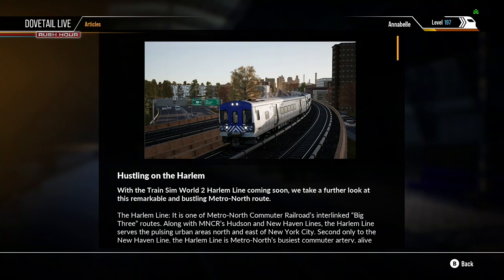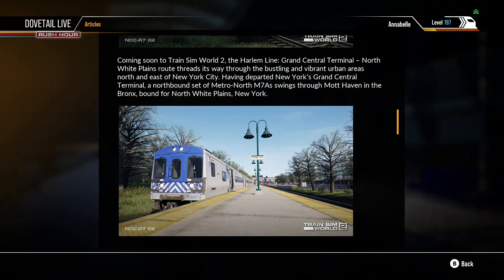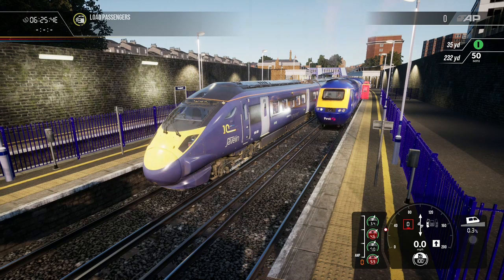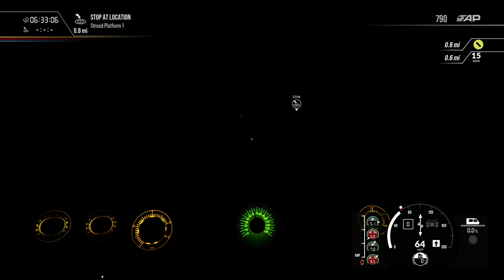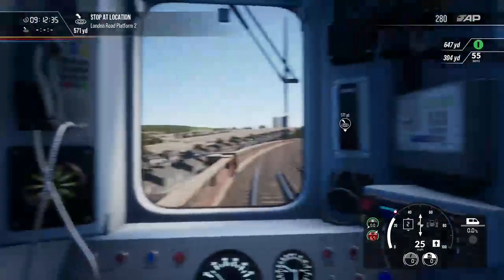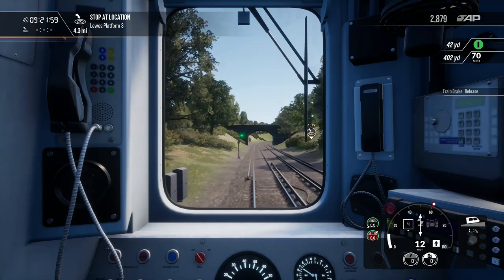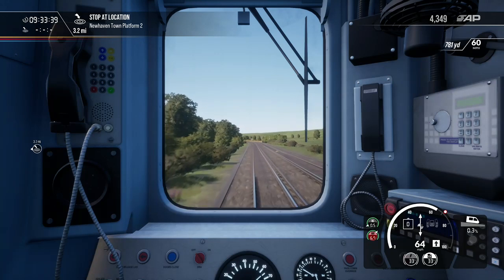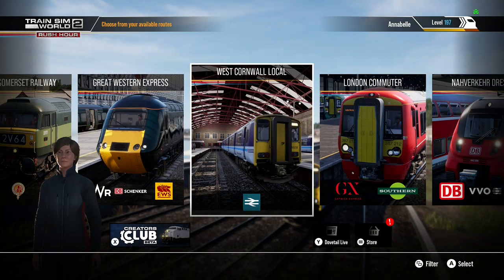Train Sim World 2 Look at FGW HST to Faversham & Situation at Seaford & Harlem article -11/03/22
This is a Train Sim World 2  video from The New Simulator Hub Twitch Streams & this scenarios was made by TomFresco & these are from TSW2 Creators Club

Train Sim World® 2:Great Western Express for the class 43

Train Sim World® 2:Southeastern High Speed: London St Pancras - Faversham

Information used in this stream